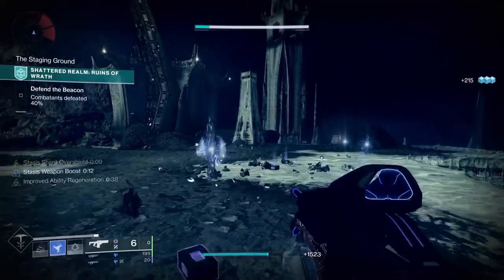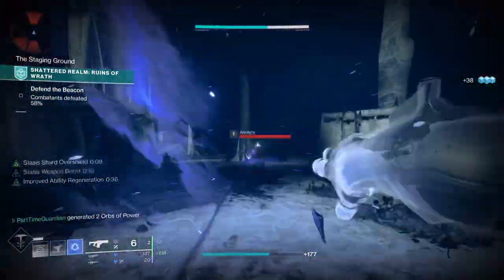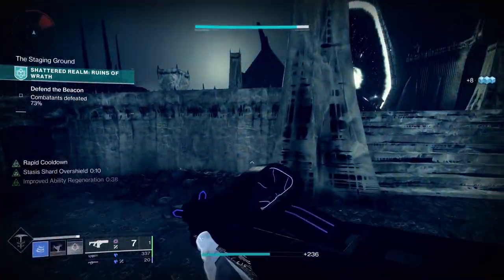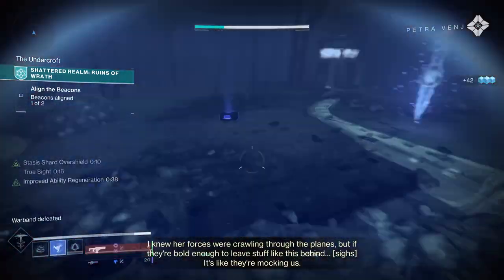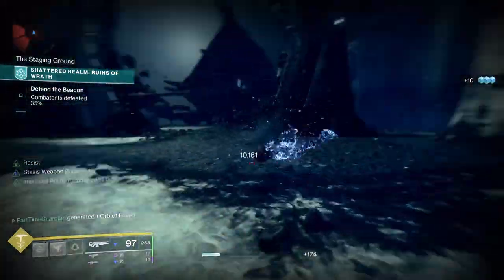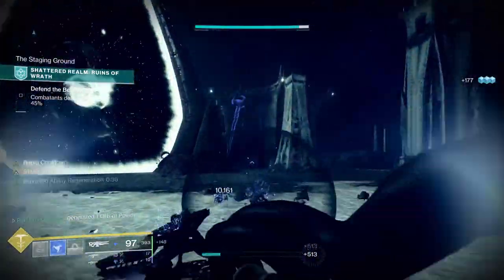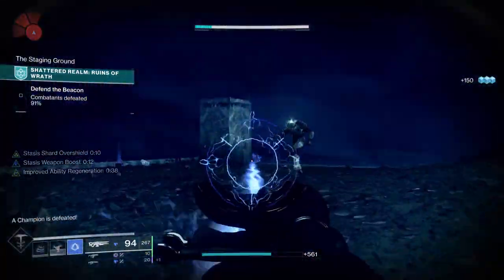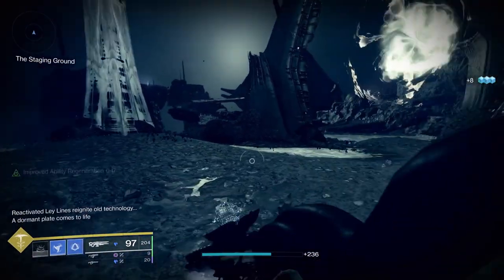Complete Elemental Shards Guide. An Elemental Well Guide.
A complete Elemental Shards Guide.  An Elemental Well Guide.  In this video we'll review how to get elemental shards and how elemental shards work.  In addition we'll review what aspects, abilities, elemental well mods, and fragments work best with it when planning out your builds.

Intro 0:00
How do you get it 0:30
What does the mod do 0:55
What mods does it work with 1:27
What Aspects and Abilities to use 1:46
What Fragments to use 2:09
Summary 3:33
Outro 3:49